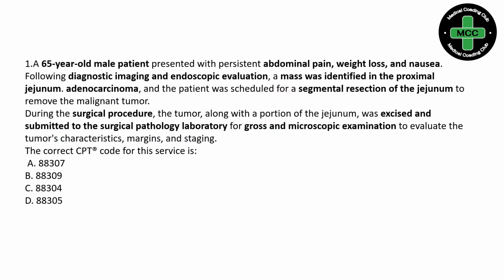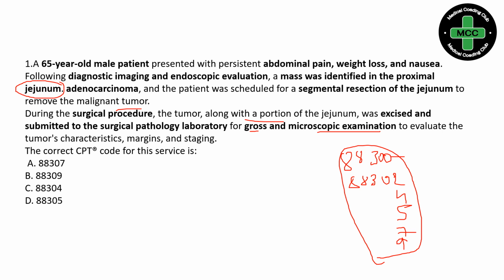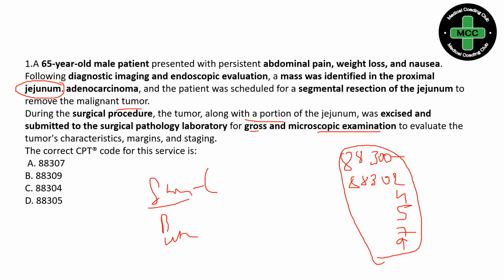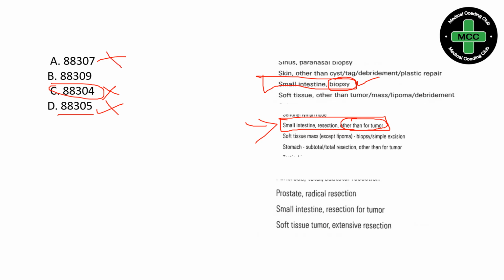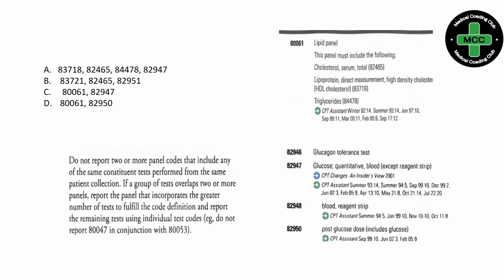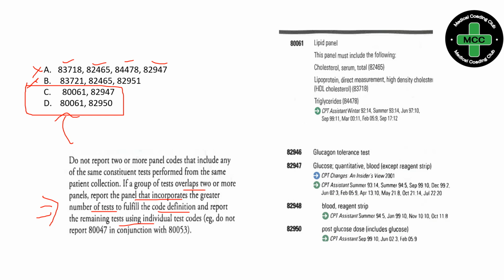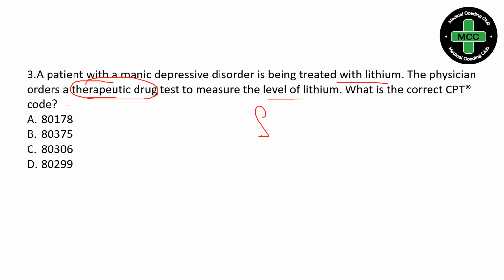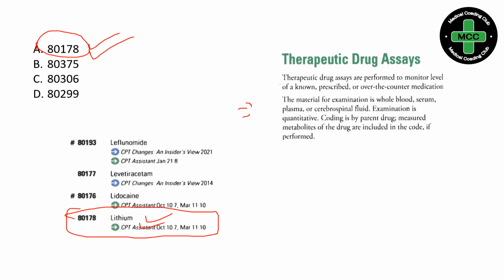2025 CPC EXAM - Path & lab CPC Practice Questions solved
🔬 Mastering Lab & Pathology Coding: CPC Case Study Explained! 🏥📖

Are you preparing for the CPC Exam and struggling with Lab & Pathology coding? In this video, we break down a real-world CPC case study covering surgical pathology, CPT® codes, specimen analysis, and medical coding guidelines. 📋✅

You'll learn:
✅ How to correctly assign CPT codes for lab & pathology cases
✅ Key coding principles for surgical pathology (CPT 88305, 88307, 88309, etc.)
✅ Common CPC exam pitfalls & how to avoid coding errors
✅ Step-by-step breakdown of a medical coding scenario

This CPC case study will boost your confidence in medical coding for pathology and lab services! 🚀 Whether you’re studying for the AAPC CPC exam or enhancing your coding skills, this video is a must-watch!

What case study would you like us to cover next?

1️⃣ Medical Coding CPC Exam: Lab & Pathology Case Study Explained!
2️⃣ How to Code Surgical Pathology (CPT 88309) in CPC Exam!
3️⃣ Lab & Path CPC Case Study | AAPC CPC Exam Prep
4️⃣ Surgical Pathology Coding: CPT Codes 88305, 88307, 88309
5️⃣ Medical Coding for Pathology: CPC Exam Practice Question